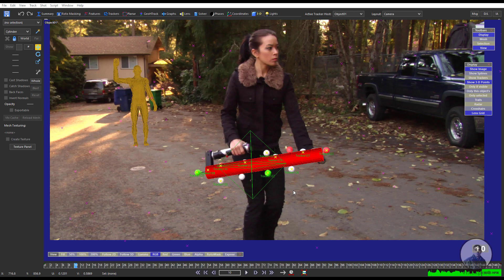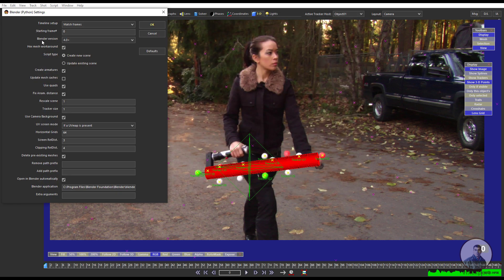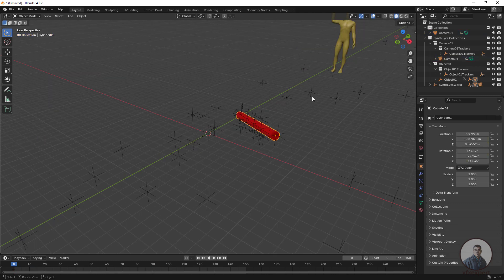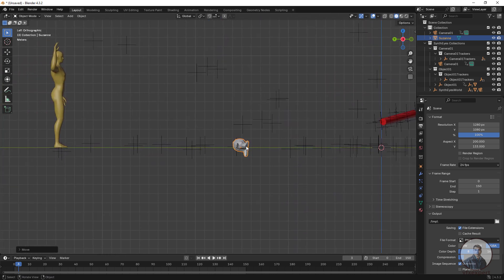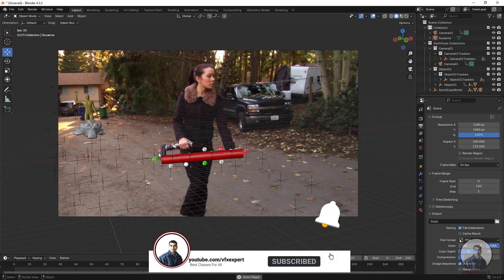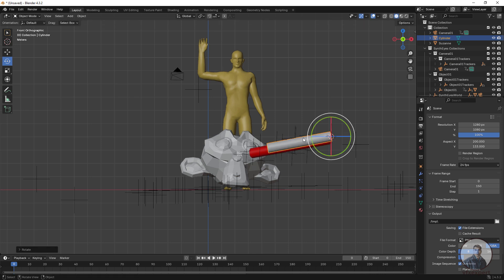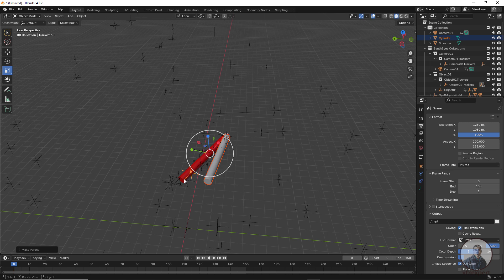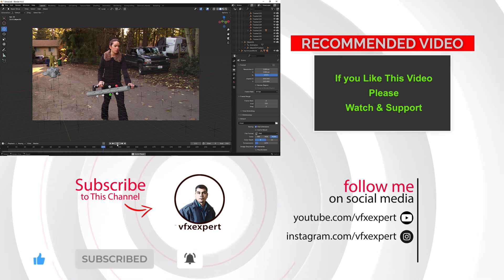Export Camera and Object Track from Syntheyes to Blender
In this video we will se how to export camera and object tracking data from syntheyes to Blender.